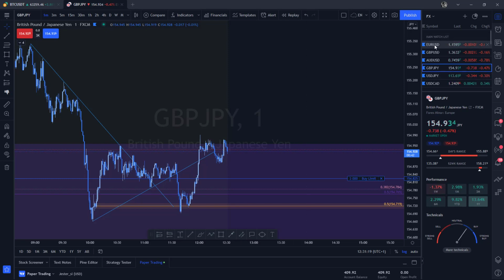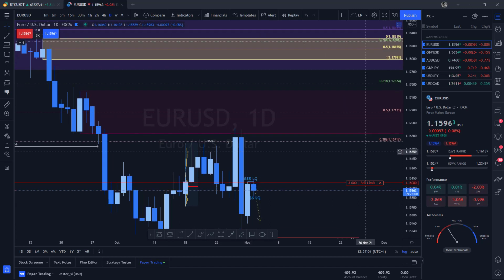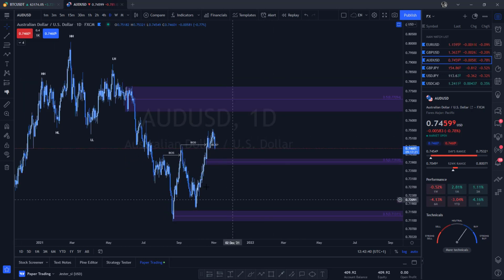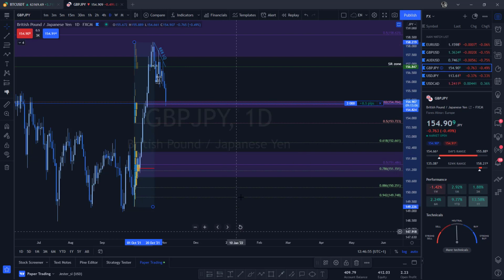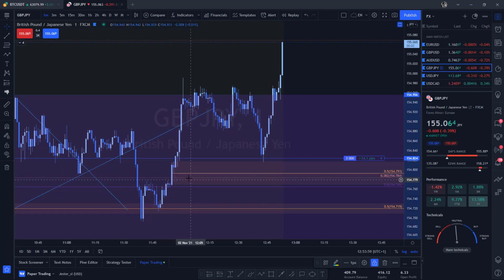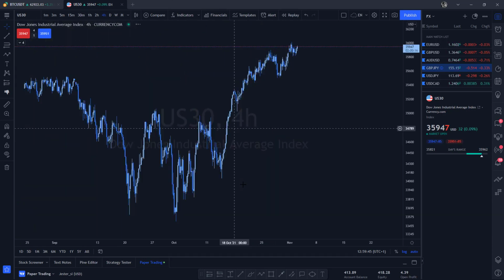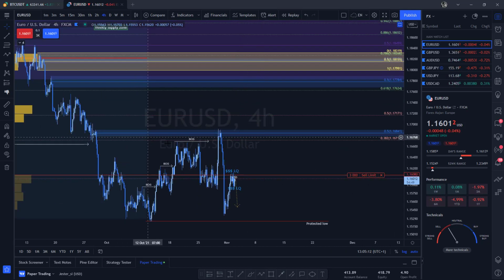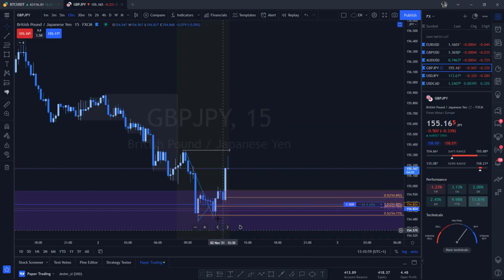SMT community talk #1 // Liquidity // Volume profile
We looked at price delivery before NYS open. Talked also about intraday liquidity build and how I use the fixed volume profile.

Cought also a live trade on GJ - too bad it was only on demo. Made a plan for EU short that played out well after the session. Will do a trade review video later.

I hope that you will find the video informative.

You know what to do if you have any questions and if you liked the video and if you want to be informed on the next ones.

May the RR be with you!